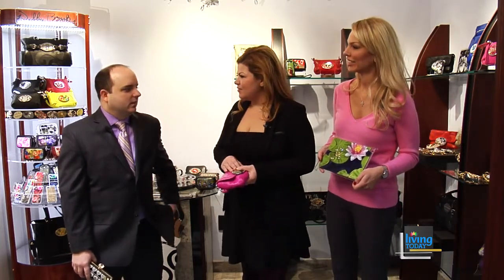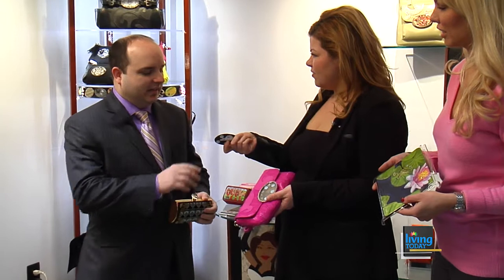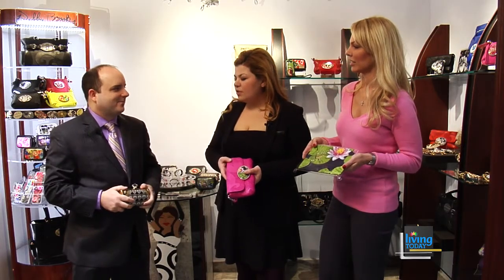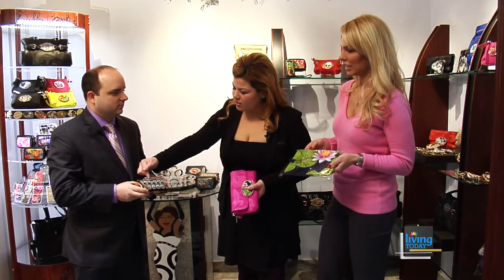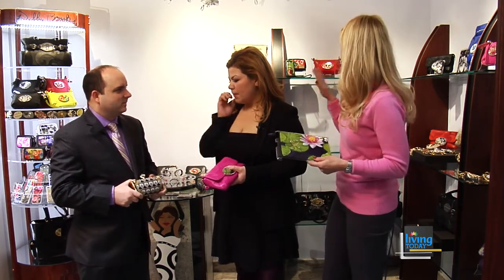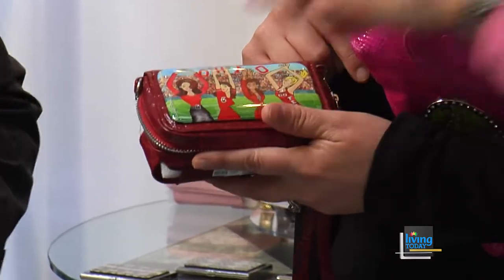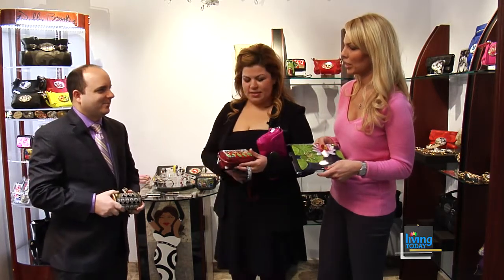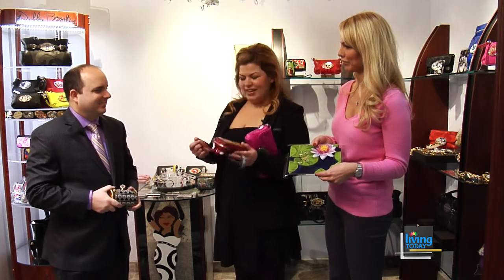Living Today (3/2/14): All about bags at Leo Marks Jewelers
Cori and Natalie get the latest in trends from Leo Marks Jewelers.